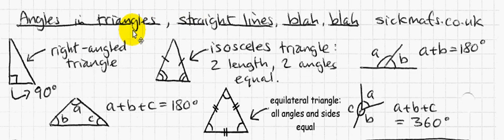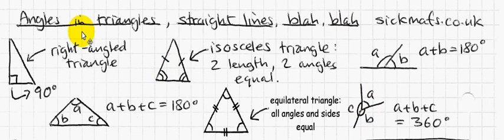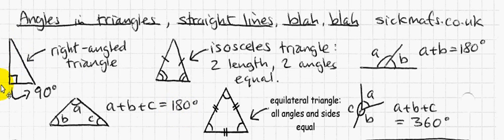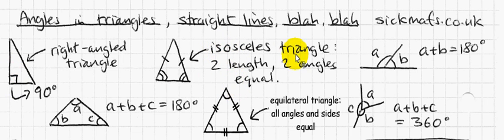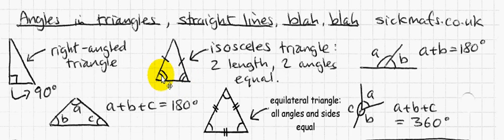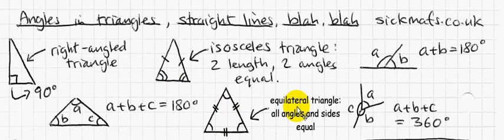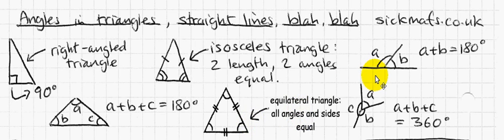GCSE Maths: Angles in triangles, straight lines etc by sickmafs.co.uk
More videos for the rest of GCSE maths at sickmafs.co.uk